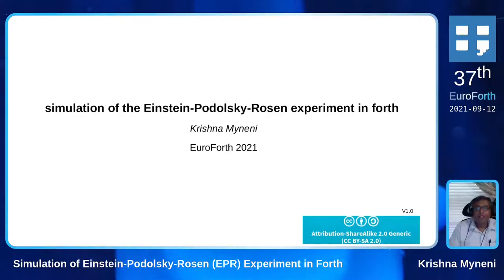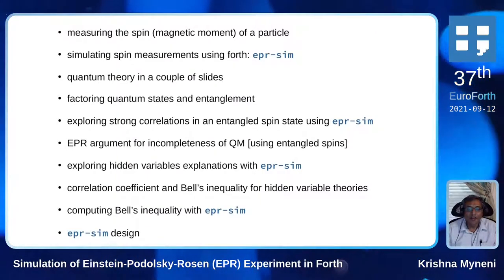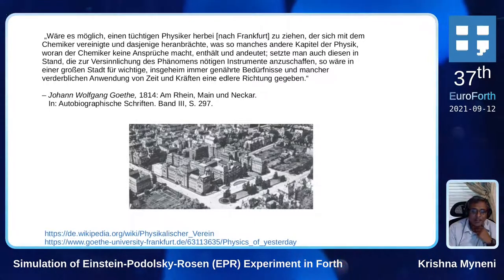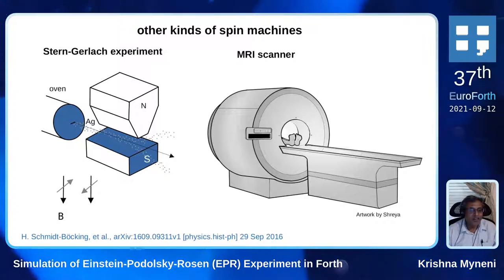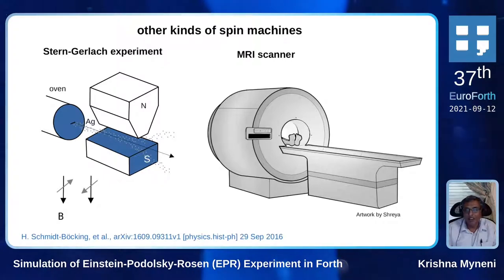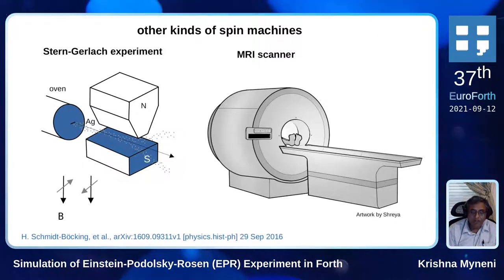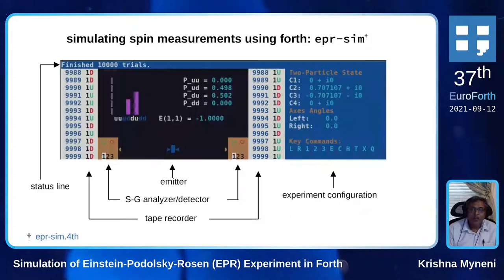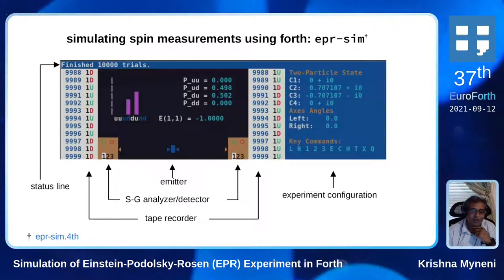Krishna Myneni: Simulation of Einstein-Podolsky-Rosen (EPR) Experiment in Forth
I will discuss and demonstrate a computer simulation of the Bell-Bohm version of the Einstein-Podolsky-Rosen experiment[1], coded in Forth, with the hope that the program may be used to gain insight into the extraordinary results of measurements made on particles described by quantum states. Originally designed to challenge the theory of quantum mechanics as a complete description of "reality", the ideal EPR experiment produces measurement correlations between two particles, no matter how far removed from each other, and imply that a measurement made on one particle has an instantaneous effect on the measurement of the second particle. Alternatively the notion that particles possess observable properties independent of measurement must be abandoned. The EPR simulation program makes use of freely available libraries written in standard Forth to illustrate a simpler variant of the original EPR experiment, suggested by J.S. Bell and D. Bohm[2]. It allows the user, via key commands, to control the experiment interactively and to observe and record the measurement correlations. Simple text graphics are used to animate the experiment, show the instruments, their settings, and the readouts, following a layout used by N. D. Mermin to discuss the EPR experiment[3].

1. A. Einstein, B. Podolsky, and N. Rosen, Phys. Rev. 47, 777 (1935),
2. J.S. Bell, Physics 1, p. 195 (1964),
3. N. David Mermin, Physics Today 38, p. 38 (1985),